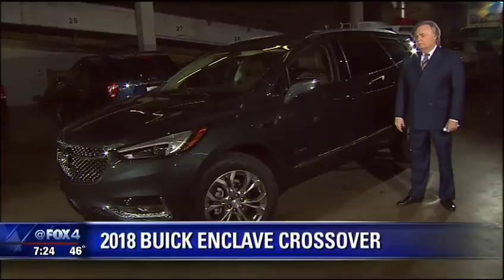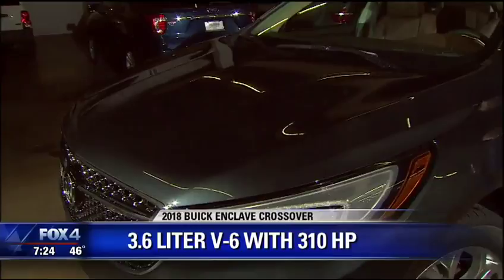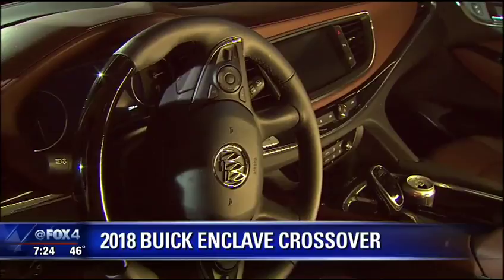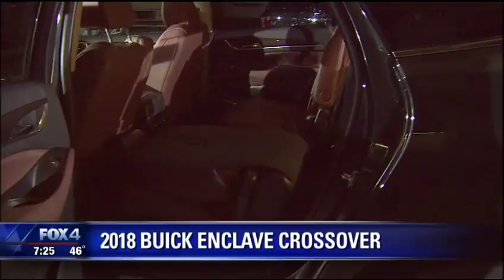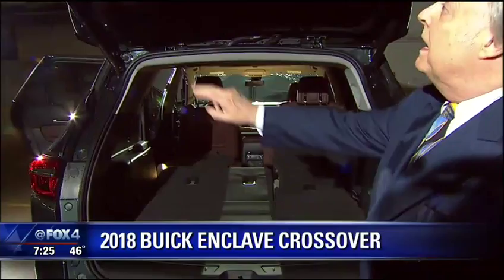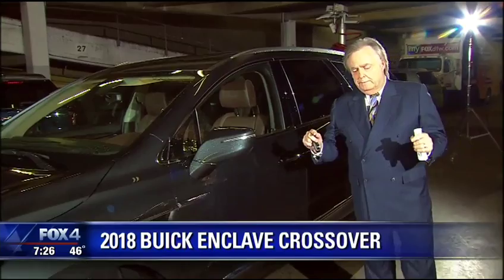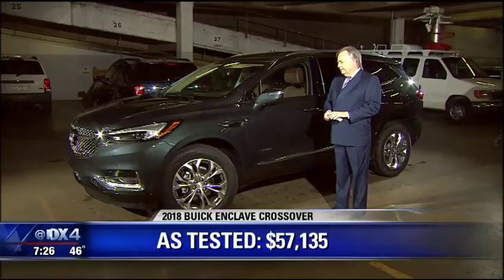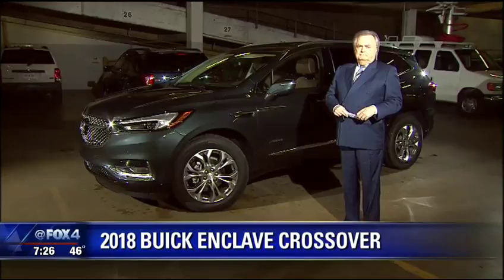Ed Wallace: Buick Enclave